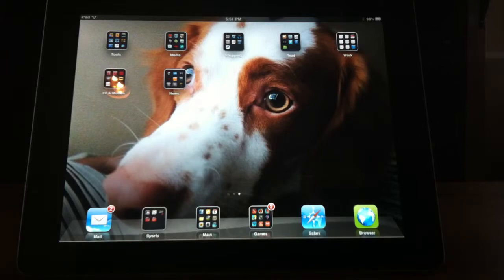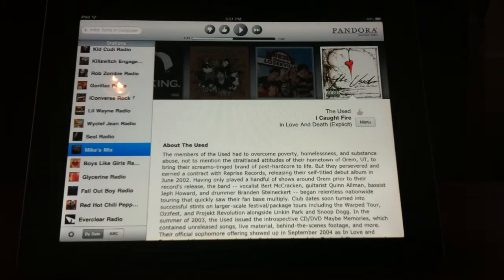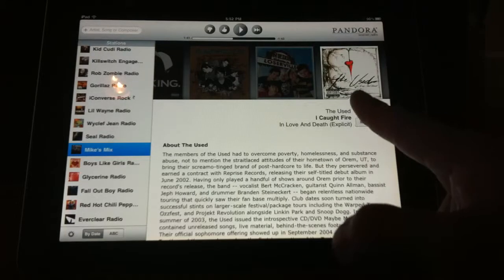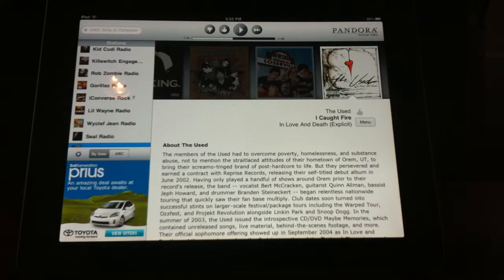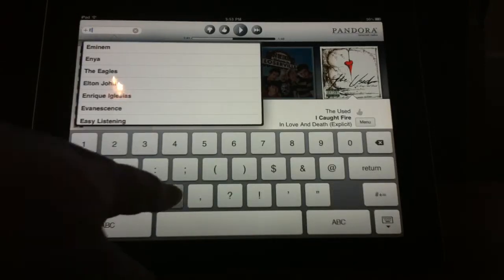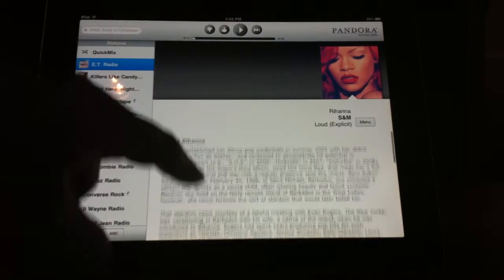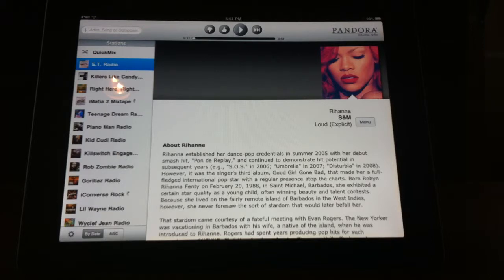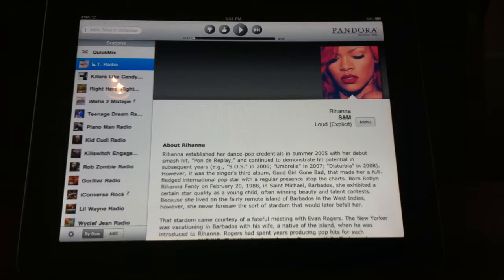App Today: Episode 4 - Pandora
Join us as we review arguably the most popular free music player available on the iPad!